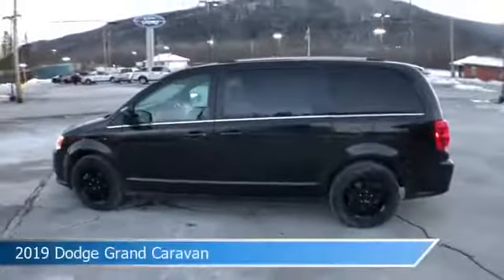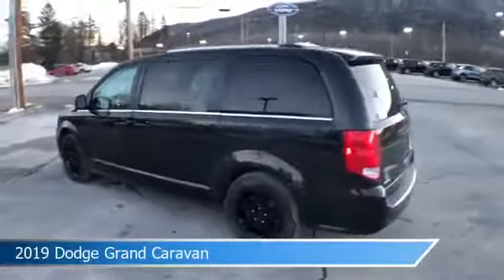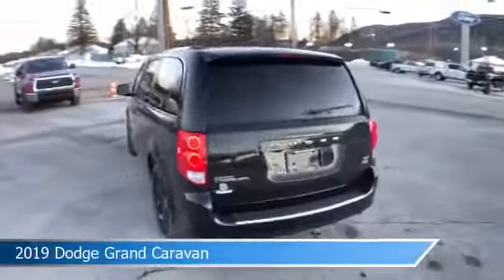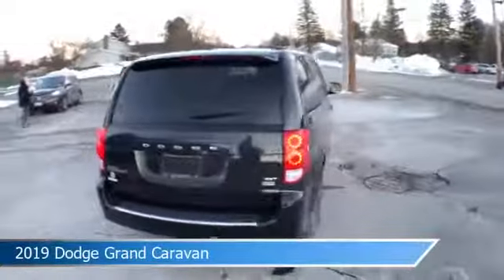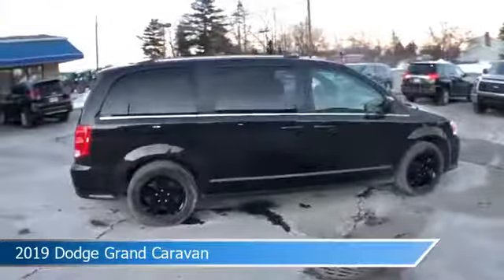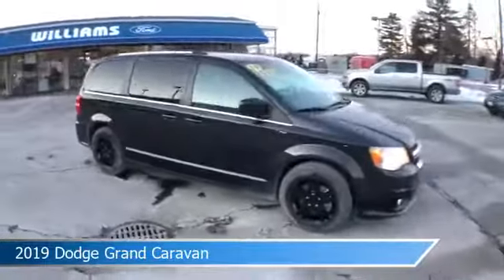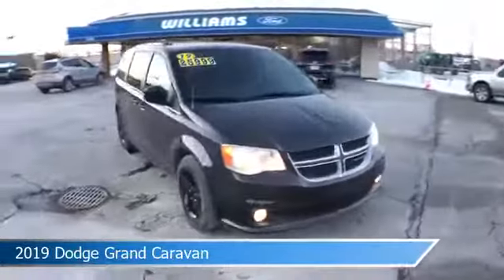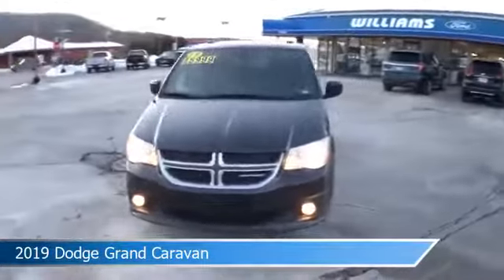2019 Dodge Grand Caravan SXT FTP3093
Take a look at this 2019 Dodge Grand Caravan! Equipped with a Automatic transmission in Black Onyx Crystal Pearlcoat. This car comes with some great features including Antilock Brakes, Power Door Locks, Audio Controls On Steering Wheel, Auxiliary Input and more. Come in and check it out today!